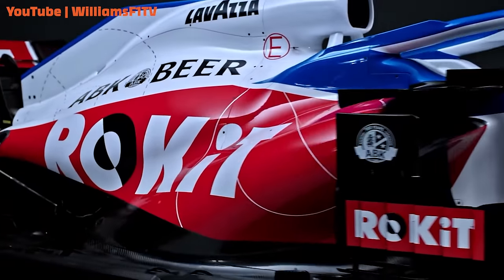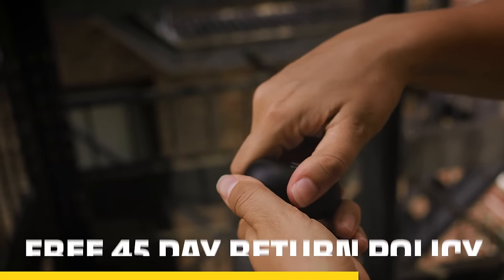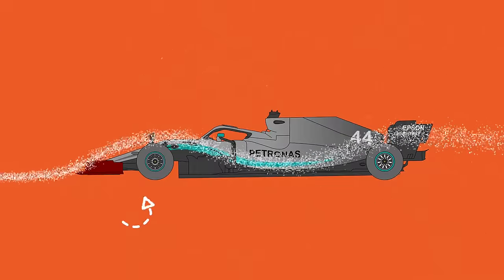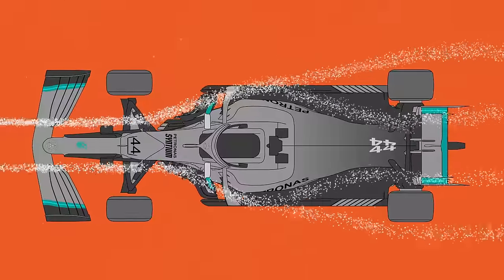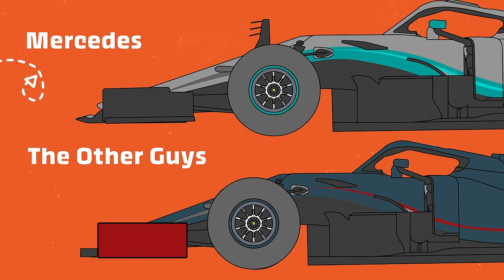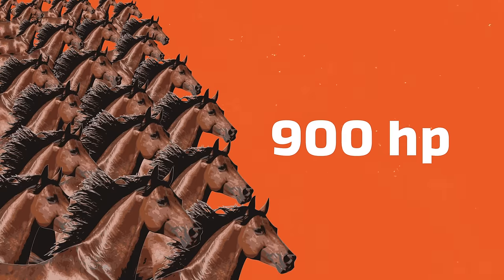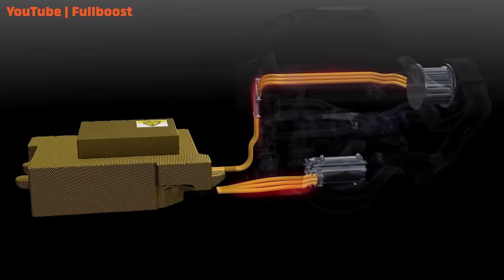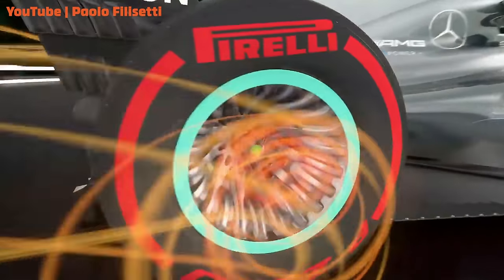Why Mercedes' F1 Car is Unbeatable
Mercedes AMG Petronas has the most wins out of any F1 team of the last Decade. With 6 back to back World Constructors Championships and a 7th on the way (lets be honest), the Toto Wolff pack has been smashing the competition. It's not just the talents of Lewis Hamilton, Nico Rosberg, and Valtteri Bottas that have been getting the Silver Arrows the points though. Each of the V6 turbo hybrid era Mercedes F1 cars has been a dominant machine. In this video Jeremiah is going to dive deep into the tech of what makes the Mercedes AMG Petronas team so fast. From their unique approach to aerodynamics, to engine cooling, to the wild innovations that they've brought to the track. If you want to find out how the Mercedes keeps on winning, this is the place.